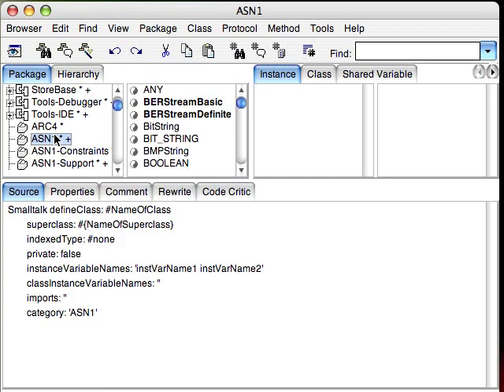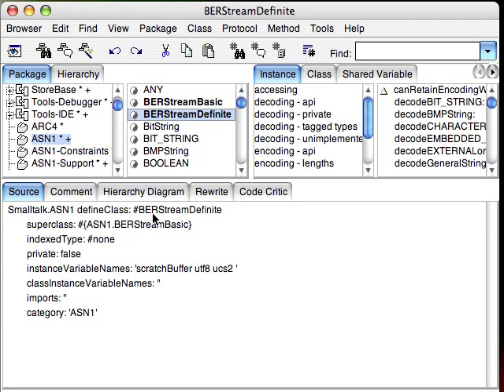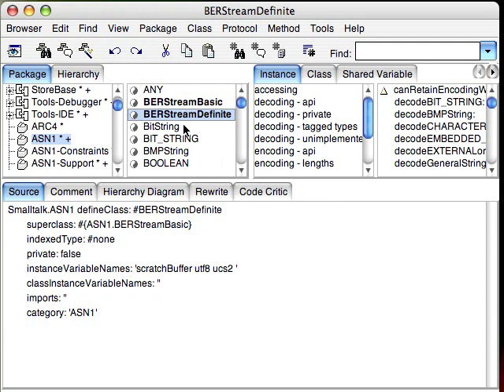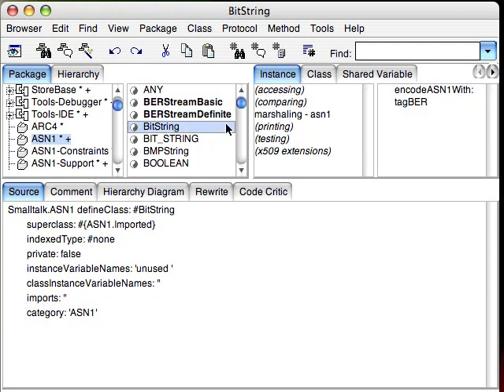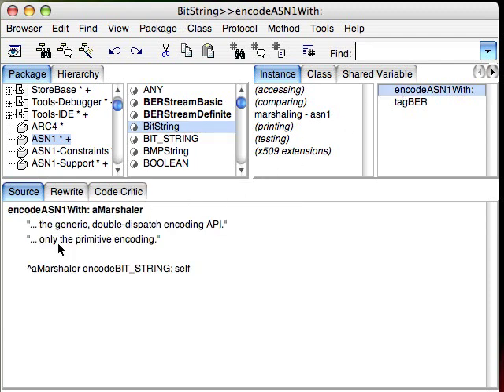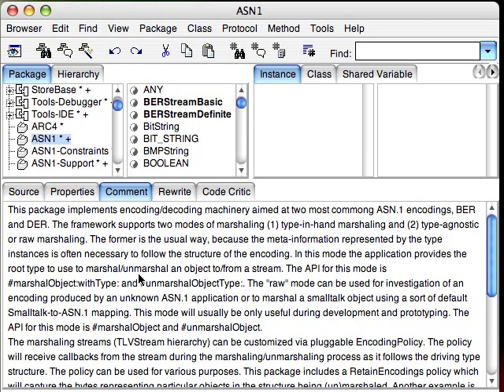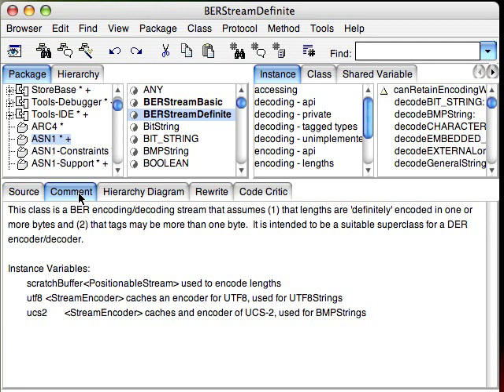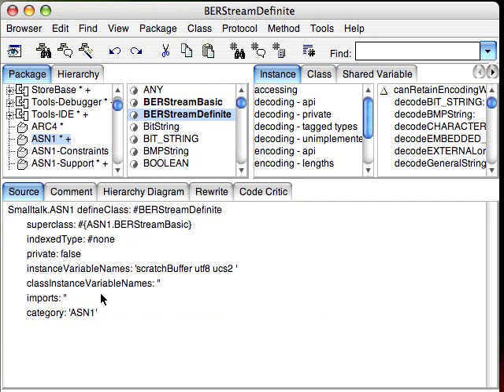Introduction to the Smalltalk Browser, Part I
A short video on the Cincom Smalltalk Code Browser.  This is the first of a short series on this